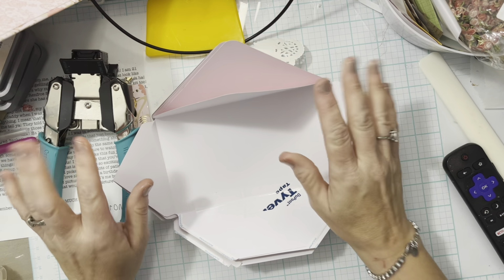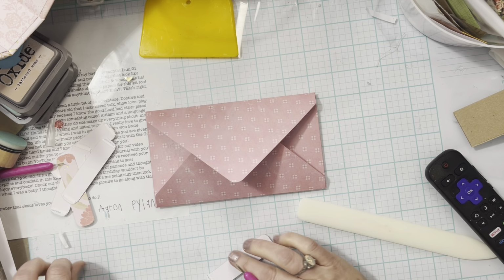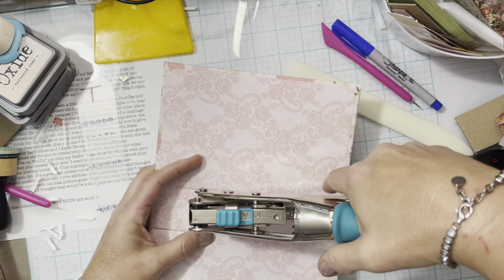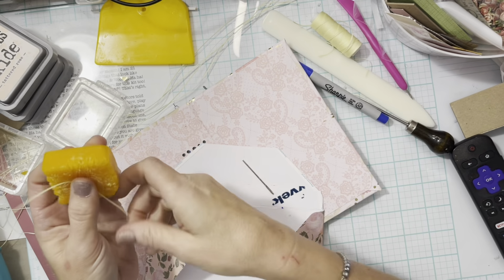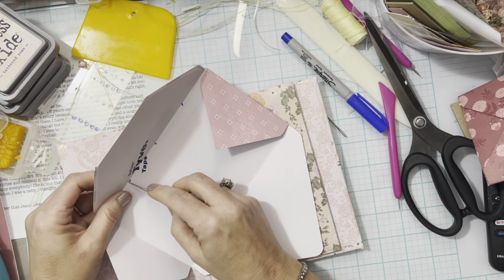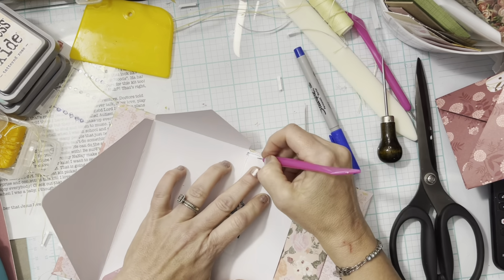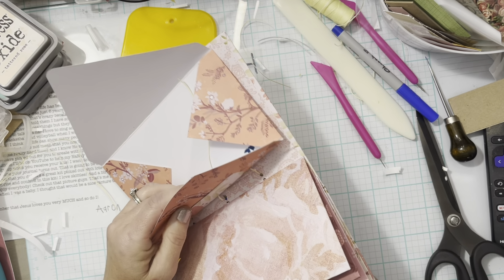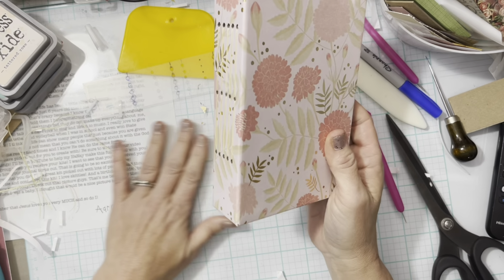Sewing in Envelopes - Making an Envelope Journal/Ephemera Storage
SUPER AMAZING INK DEALS USING HP INSTANT INK:
The best way to print and not worry Use this link and receive a month free!!!

Help me as I help others.  I do not charge for my tutorials (never will!), but, when I am doing these types of videos, I am not able to work on my items for my Etsy shop.  If you would like to donate a little bit here or there, it would be greatly appreciated.  However, if you can't or simply don't want to, I completely understand and will continue to do these videos; no matter what.  =)

My favorite products:
Art Glitter Glue
Mini Scoring Board
Vellum Paper
Aleene's Fast Grab Tacky Glue
Collage Pauge
Salvaged Patina Distressed Oxide
Vintage Photo Distressed Oxide
Damask Paper Gift Bags
Newsprint Kraft Print Paper Gift Bag
Tim Holtz Mini Snips
Bone Folders
Smead Card Guides
Beacon Fabri-Tac